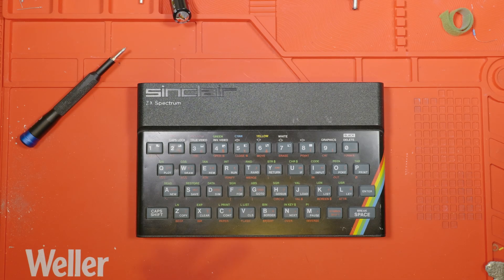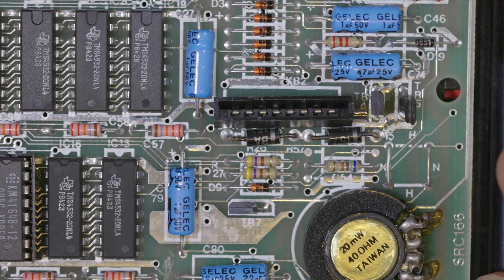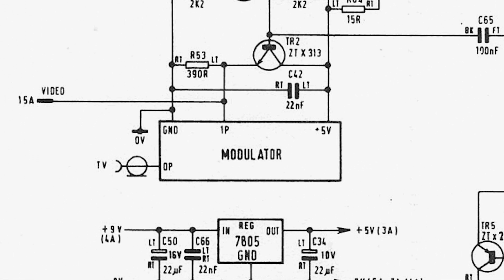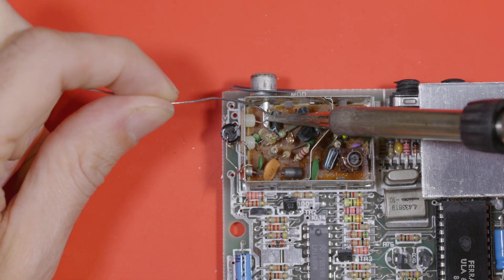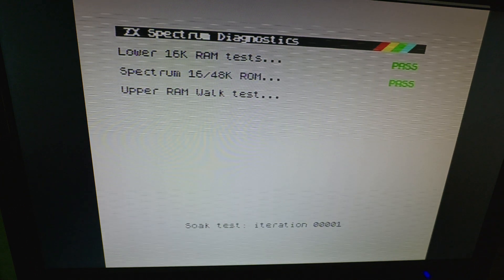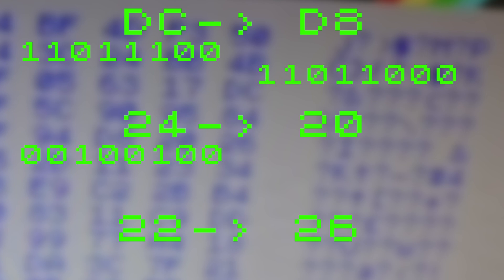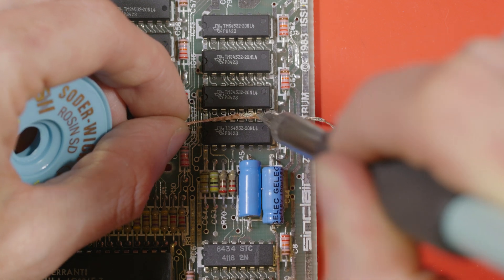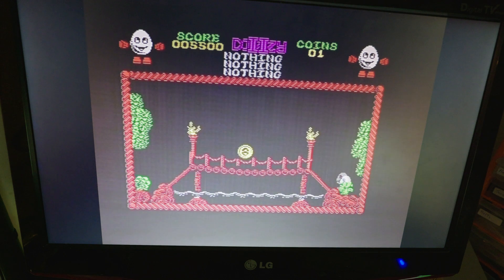Crazy RAM Failure Mode! - ZX Spectrum Repair with Explanations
Thanks PCBWay for sponsoring this video - Use this link for $5 new user free credit.

Taking a break from SMD soldering to return to our roots and fix up with poorly ZX Spectrum.

Cats!